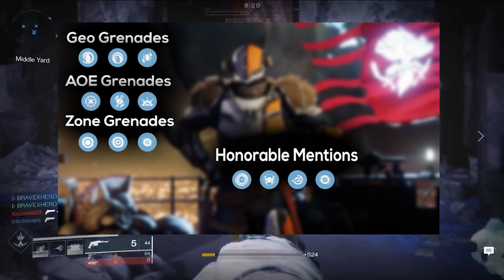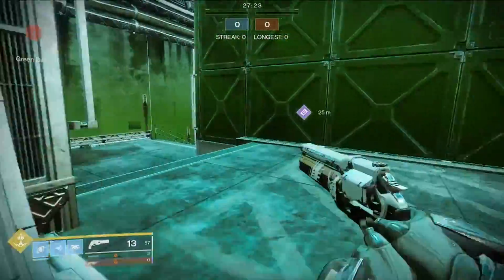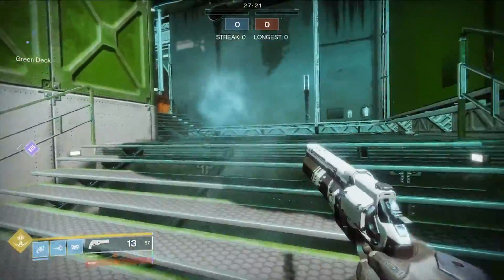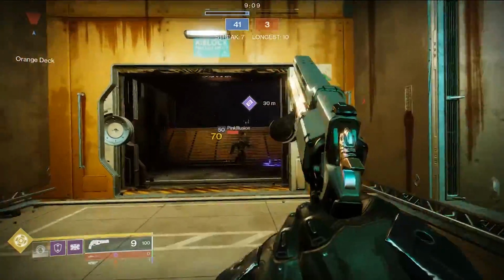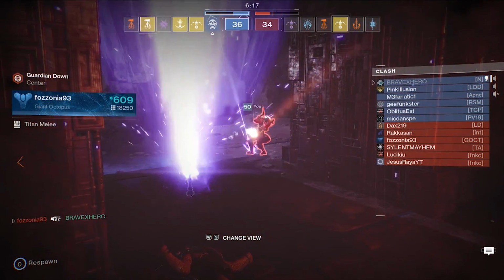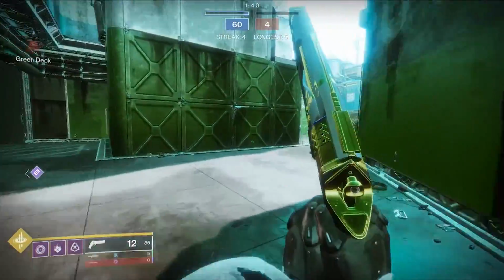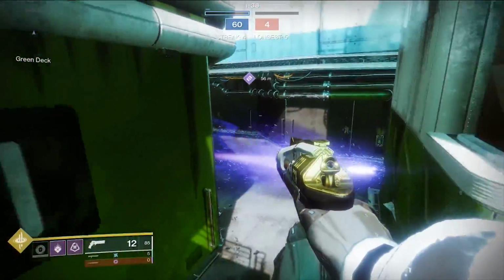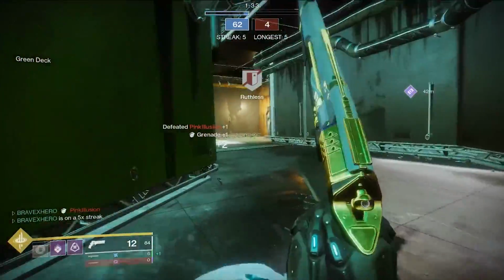Do You SUCK at Using Grenades?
In this video we take a look at some of the grenades I recommend and how to utilize them to their full potential.  Especially with the upcoming buff to underutilized subclasses on Jan. 29th. ENJOY!

Welcome to the channel, on this channel we focus on Destiny 2 and everything Destiny.  We try to help everyone out, especially a lot of the chat and moderators.  Feel free to make yourself at home, we welcome every new subscriber/viewer with open arms.
I also create videos detailing certain aspects of the game, such as tips, tricks, and other help.  I do gameplay breakdown such as do and don’t while playing either PvP or PvE.

PSN – BRAVEXHERO
Xbox Gamer Tag – BRAVEXHERO

If you want, send a friend request with something in the friend request such as (Hi, Brave We should run some PvP sometime) –Not to those exact. lol

destiny 2 crucible tips
destiny 2 black armory crucible guide
tips for the crucible destiny 2
how to get better at the crucible
destiny 2 crucible help
how to get better in the crucible
tips and tricks for destiny 2 crucible forsaken
destiny 2 crucible guide to get better
guide for destiny 2 crucible
destiny 2 crucible tips and guides
how to use the radar in destiny 2
destiny 2 pvp tips
destiny 2 black armory pvp guide
BRAVEXHERO